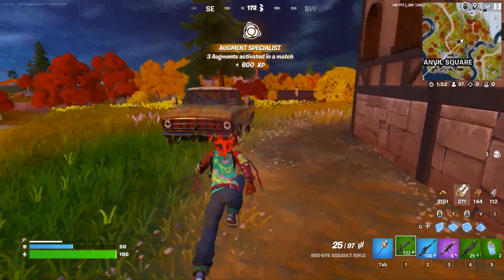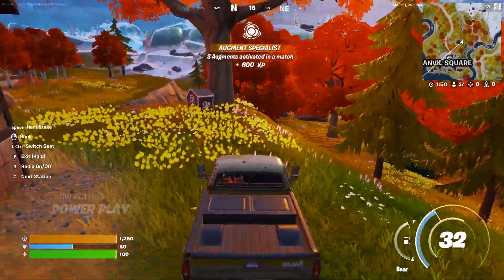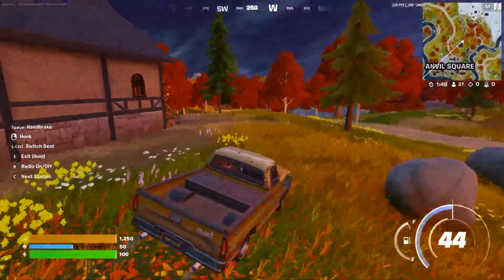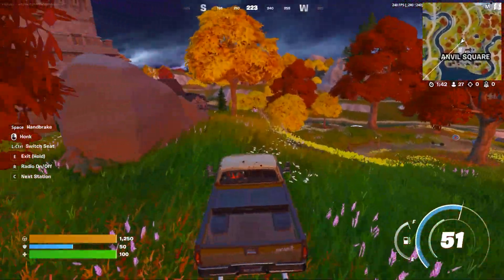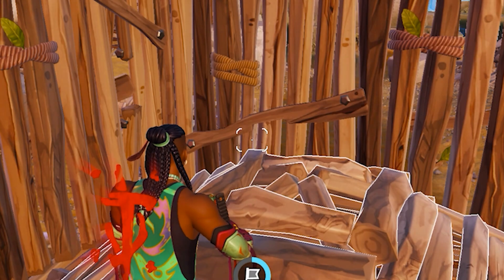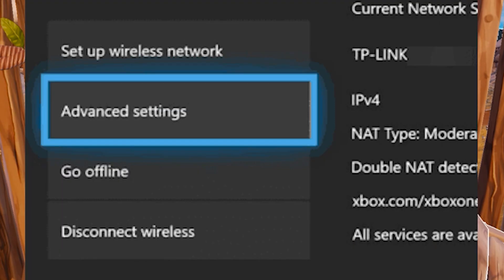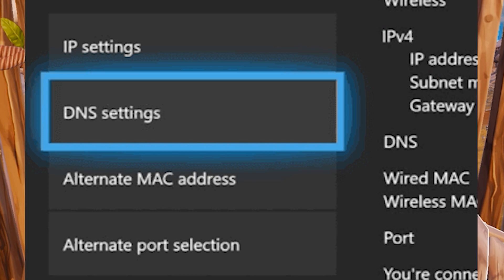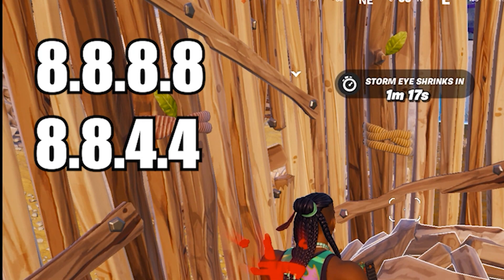How To Fix Fortnite "Successfully Log Out" in Xbox After Update v23.20 | Fix Fortnite Login Error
Fix Fortnite "Successfully Log Out" in Xbox After Update v23.20

If your currently experiencing Fortnite successfully Log out message try these steps in your xbox after Update 23.20.
Epic mentioned they have already fixed it but some Xbox users are still unable to login in Fortnite.